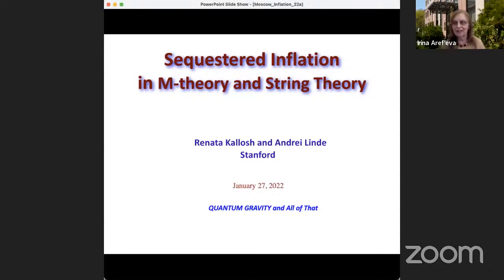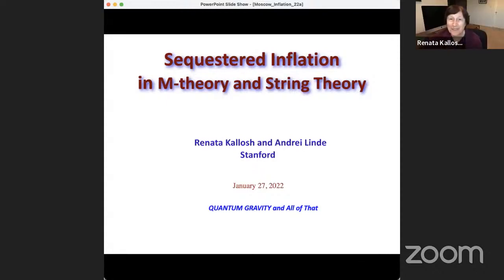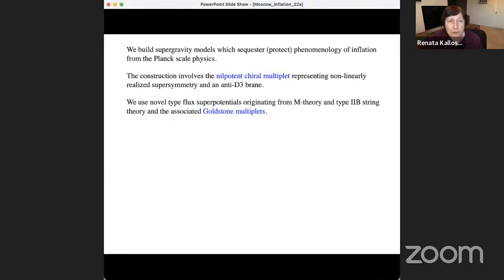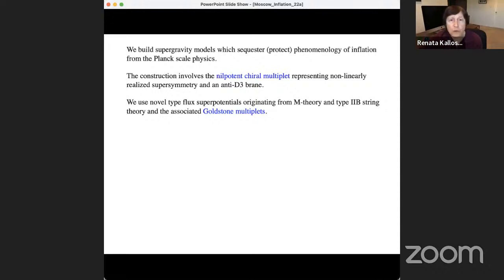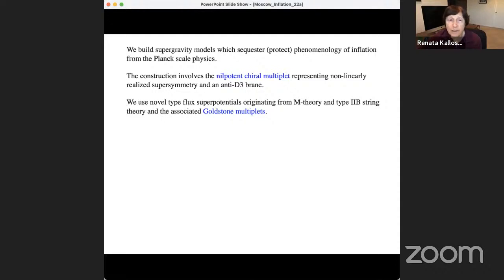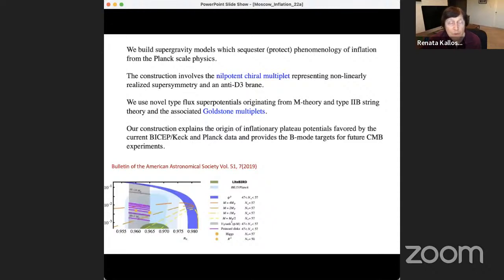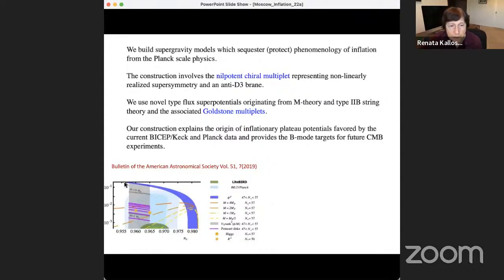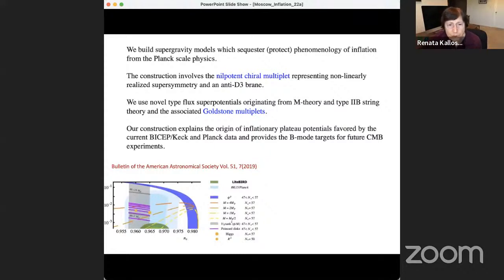Renata Kallosh - January 27, 2022 - Sequestered inflation in M-theory and string theory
Talk by Prof. Renata Kallosh given on January 27, 2022 in the seminar series
Quantum Gravity and All of That